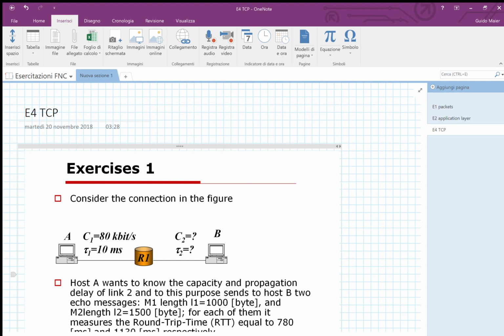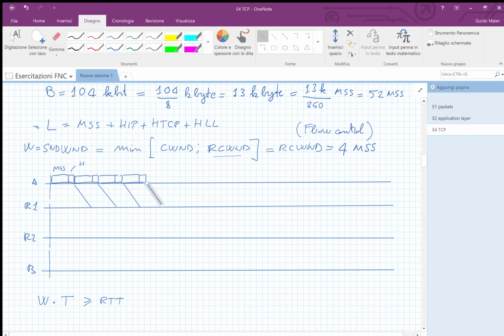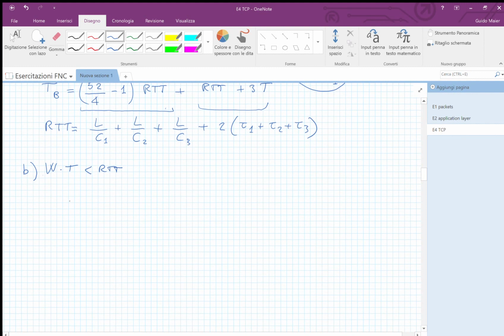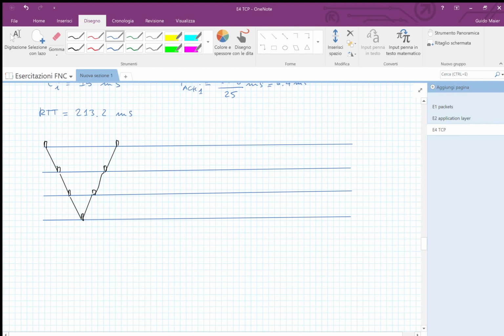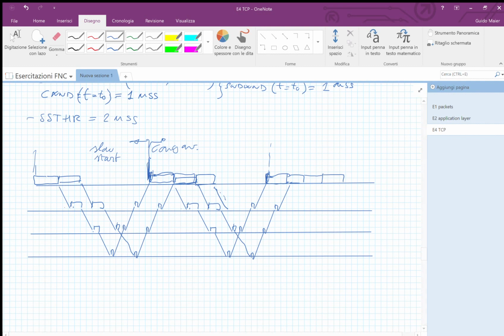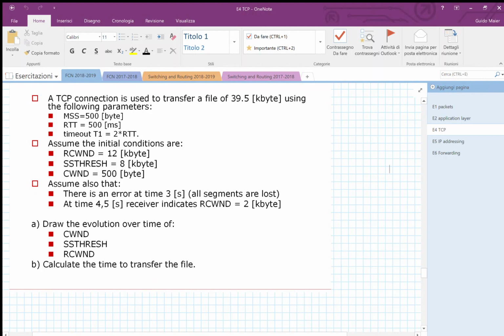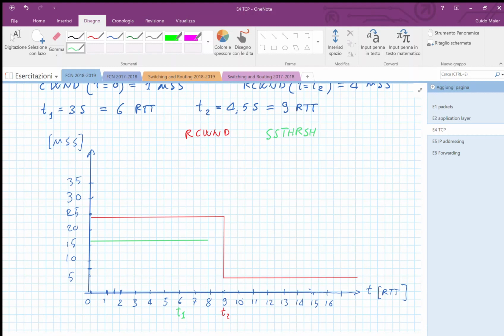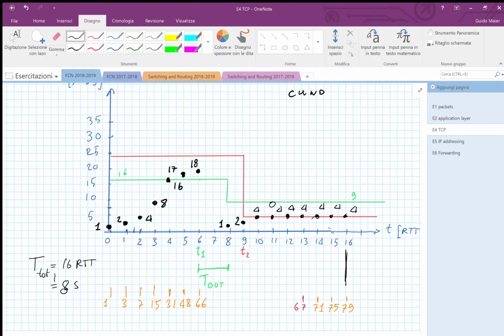E4 TCP 20 11 2018